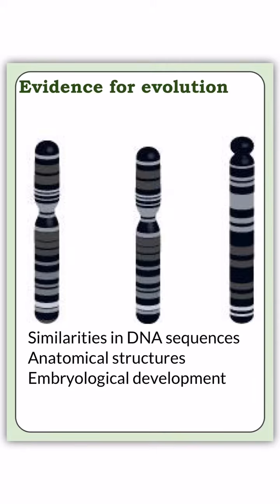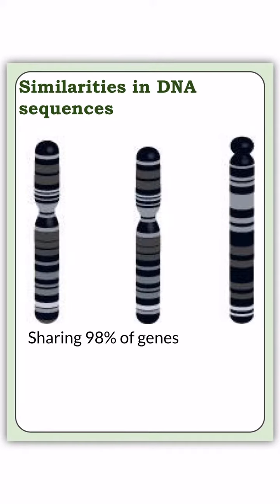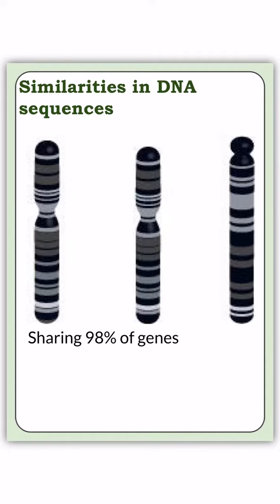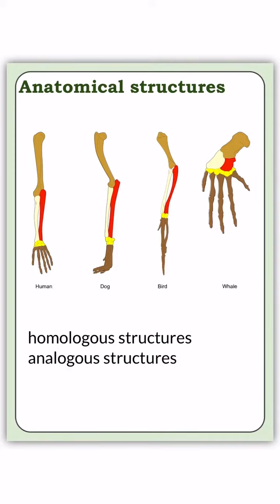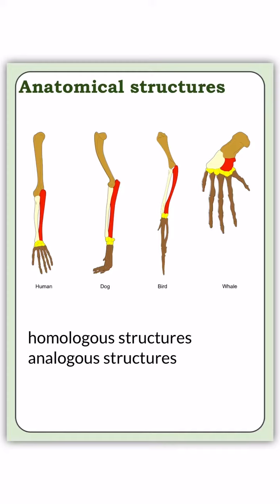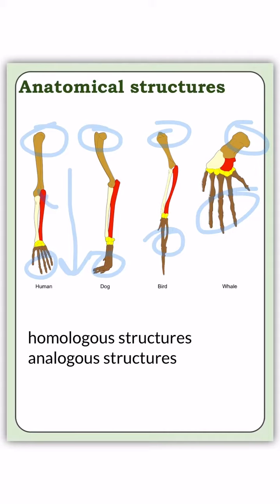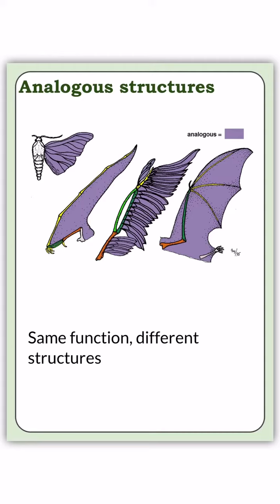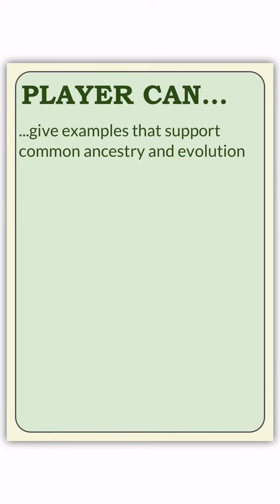Evidence for Evolution - Zoology #9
Evidence for Evolution- Zoology